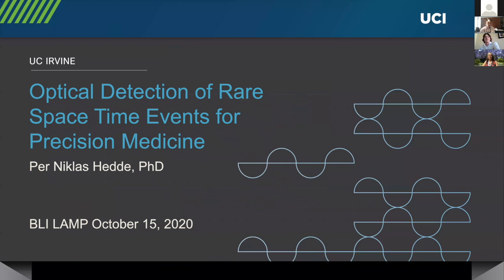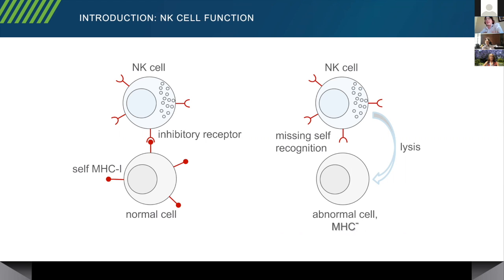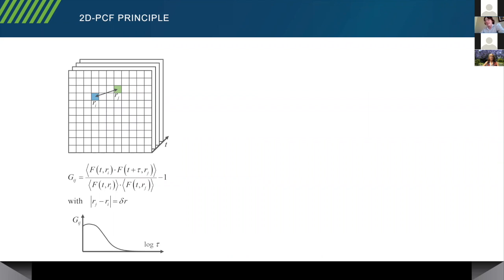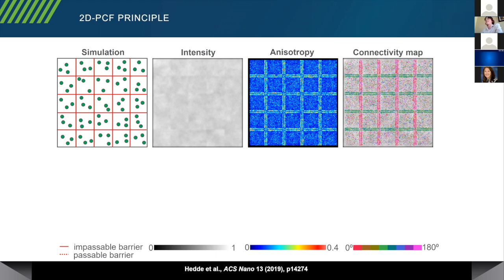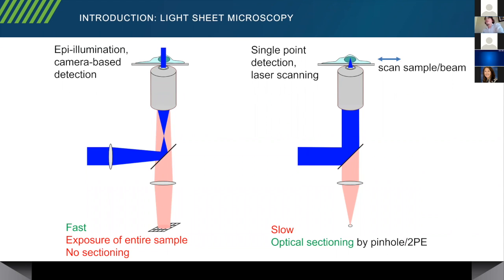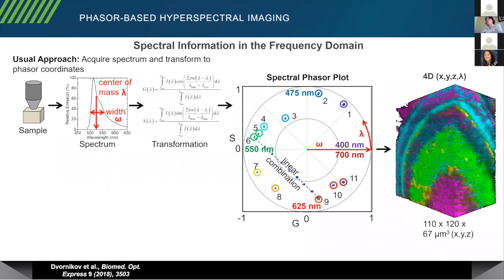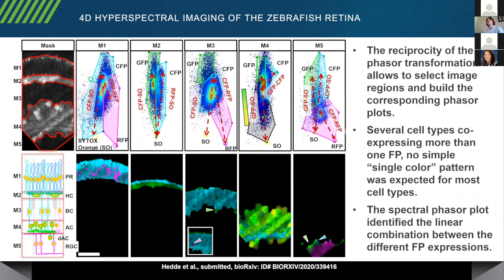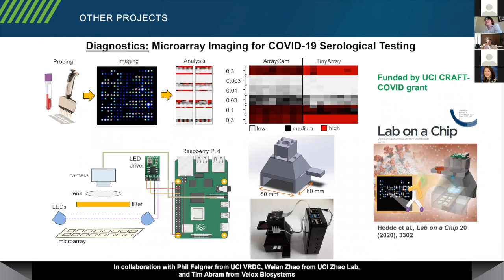Niklas Hedde, Ph. D. 10-15-2020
Optical Detection of Rare Space Time Events for Precision Medicine